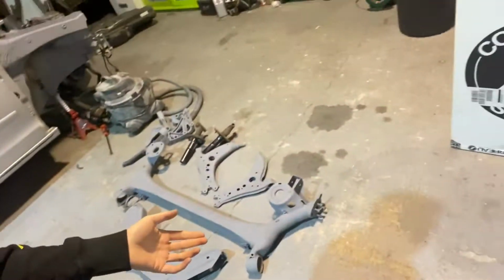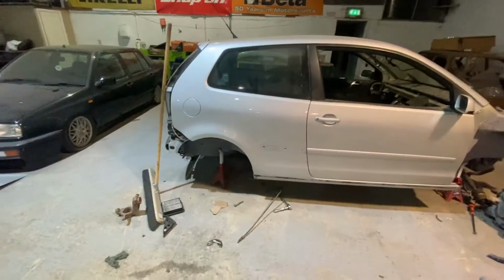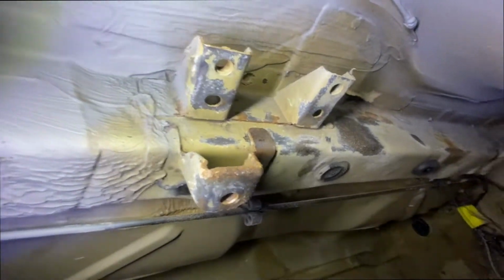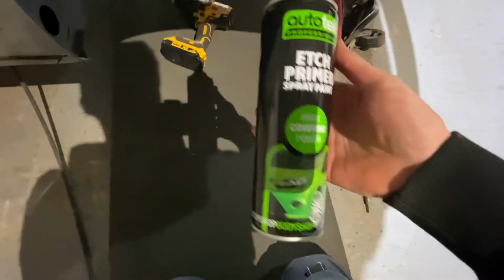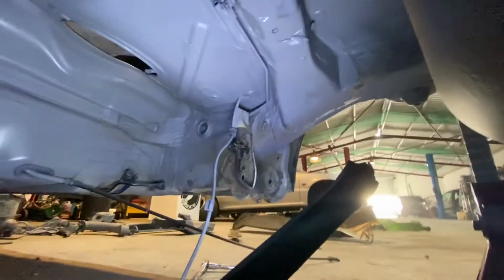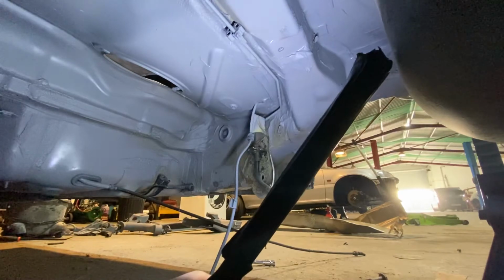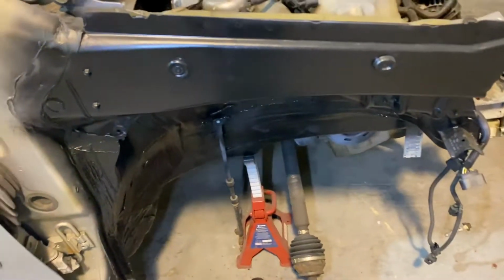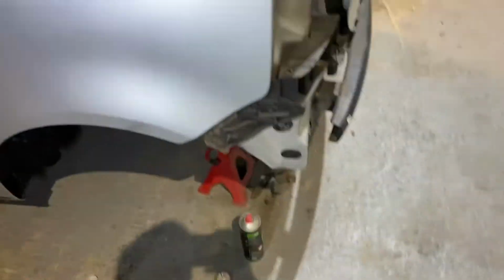Restoring the Underside of the 1.8 Turbo Polo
Finally getting round to restoring the underside of the 9N 1.8T project polo.